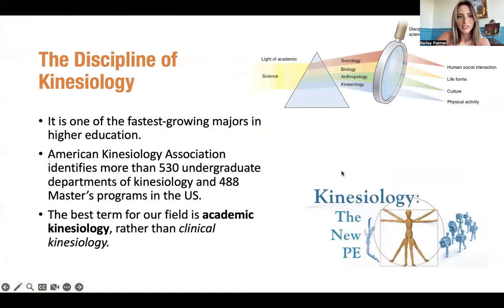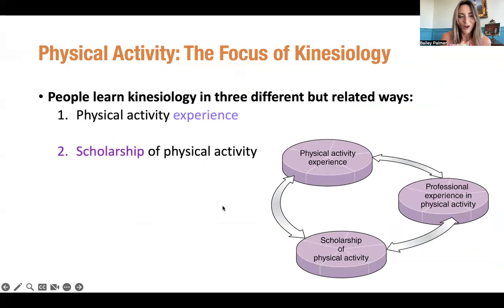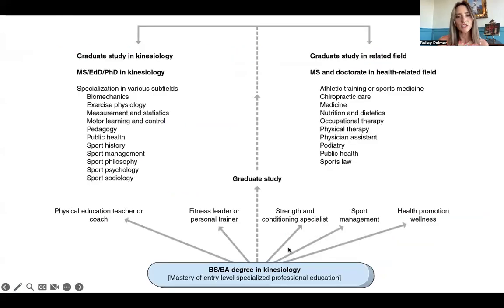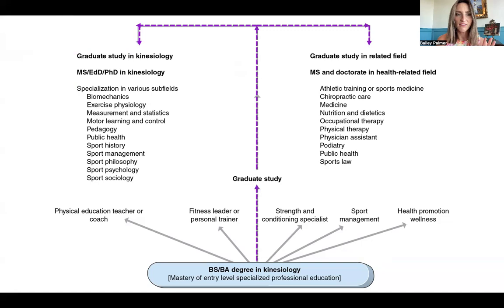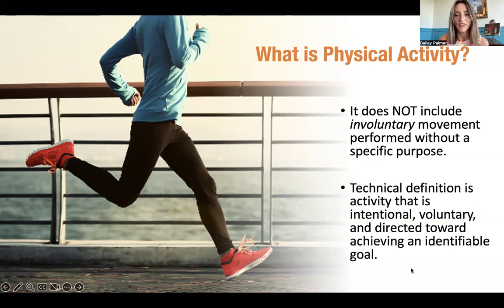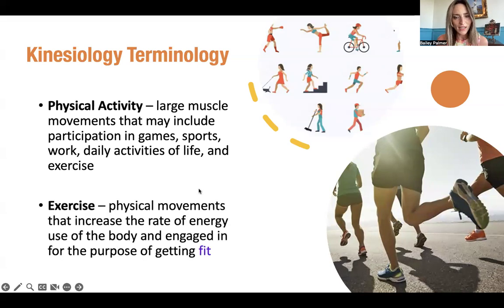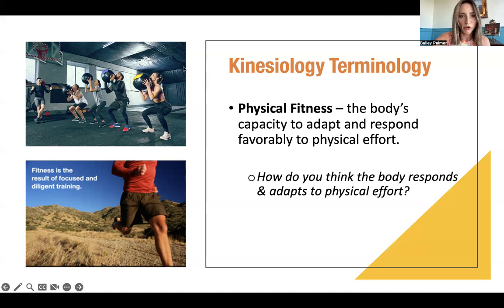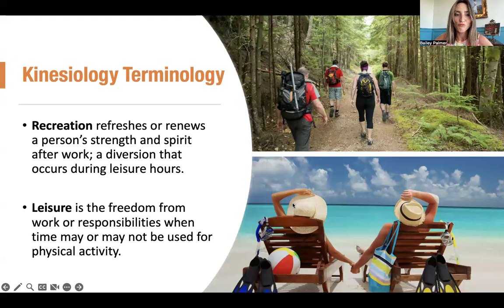Introduction to Kinesiology